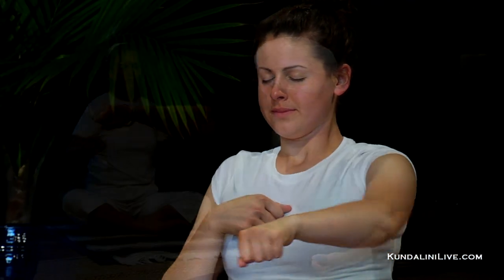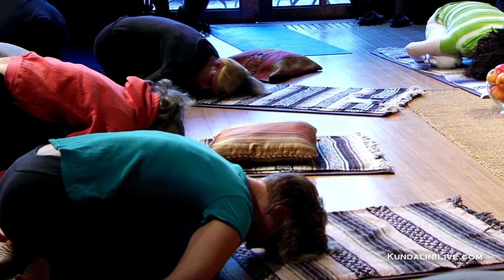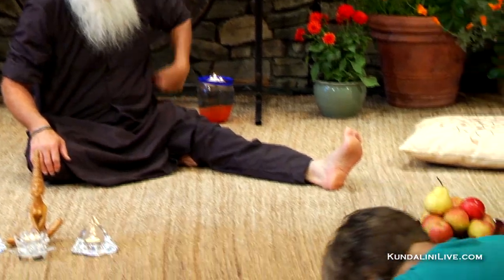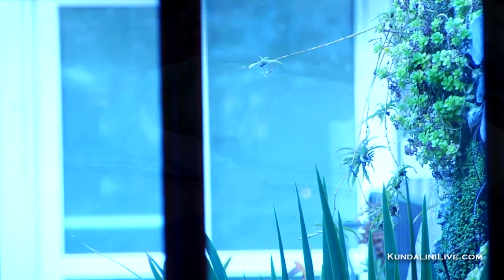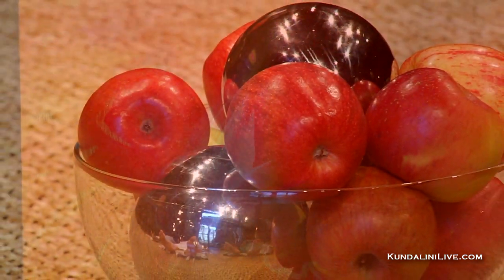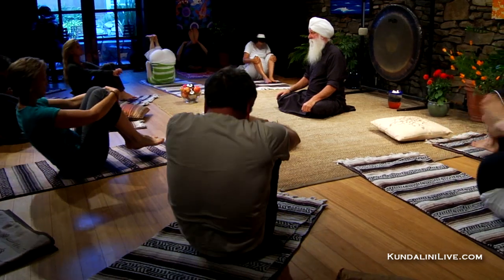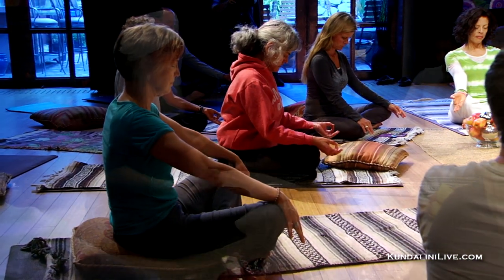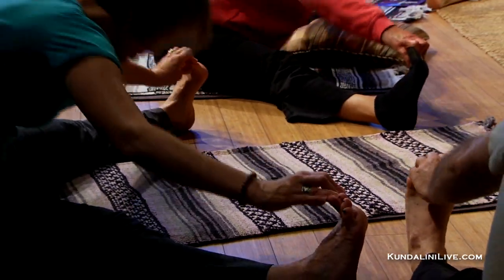Joy And Source Connection from Kundalini Live.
Enjoy this weeks Joy and Source Connection full length kundalini meditation.
Understanding balance is the key to understanding health. Natural systems including human beings are always working to find equilibrium. By letting go we allow our priorities to rearrange themselves and present us with a more balanced blueprint for life.

Experience Kundalini Live's heartfelt journey of over 250+ unique classes featureing new faces and situations. Subscriber-supported and commercial-free, your paid subscription supports our ability to offer free class recordings. Join us in uplifting all, everywhere, every day.

Each class in our our 250+ class practice is unique with new people and new situations.